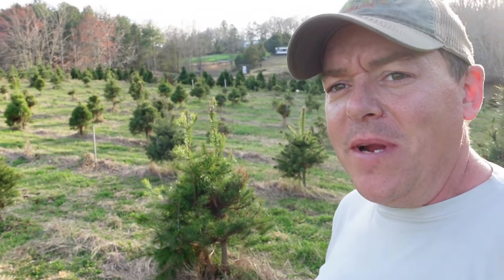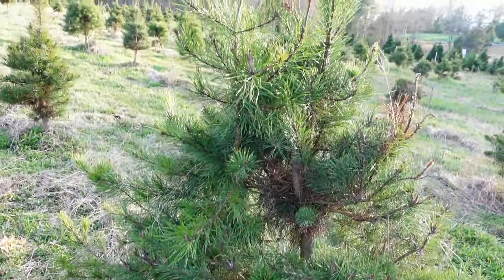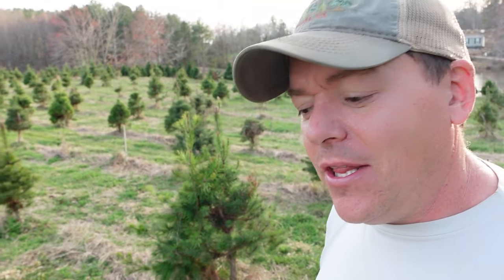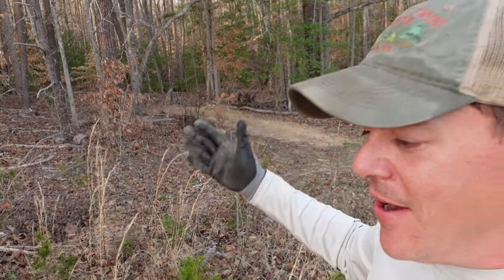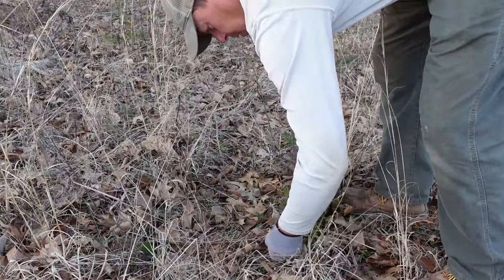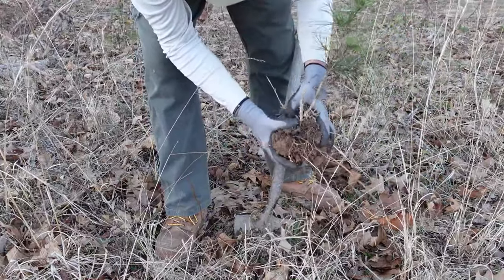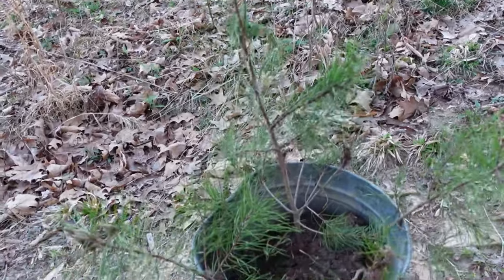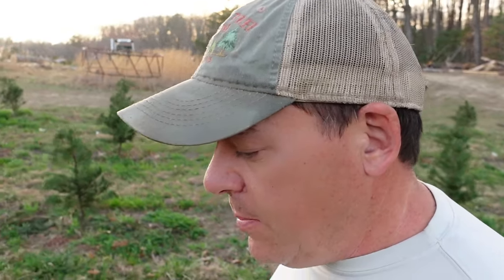We Should Have Planted These Trees 5 Years Ago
There's a native tree species we should have planted 5 years ago when we started. Native trees can have higher survival than non-natives and we're hoping the Virginia pine trees can be a fast growing and successful tree for our Christmas tree farm.

AMAZON STORE for tools & supplies for your trees, flowers, or firewood business

~~About Us~~
We're a 43 acre Christmas tree farm in central Virginia. We bought the property in November 2018 and have been documenting our whole journey starting this business from the ground up. We didn't have any ag experience prior to starting this business, so we're constantly learning as we go! Over the years we’ve expanded from just Christmas trees into doing pick-your-own flowers and firewood.

We are thankful for you viewers and subscribers and love your comments and feedback!

~~FARM FAQ~~

*How big is our property? 43 acres (about 25 is wooded)

~~Equipment on our Farm~~
Tractors: Kubota L3901, Farmtrac 60
Mower: Cub Cadet Ultima ZT2
Box Blade: Land Pride BB2560
3pt Tiller: Caroni L800 36"
No Till Drill: Tar River Saya 505
Log Splitter: Wolfe Ridge Pro 28C
ATV: 2000 Honda Rancher 350es